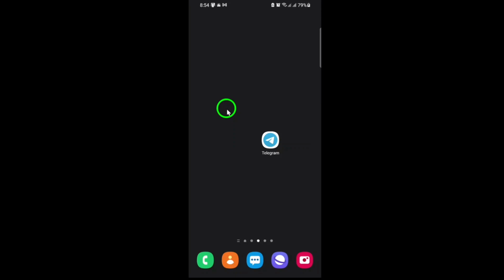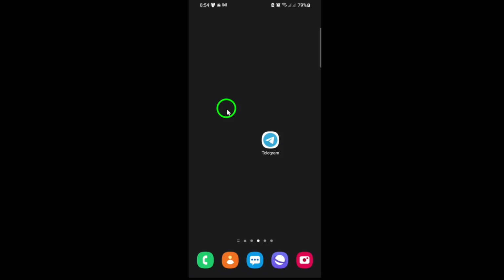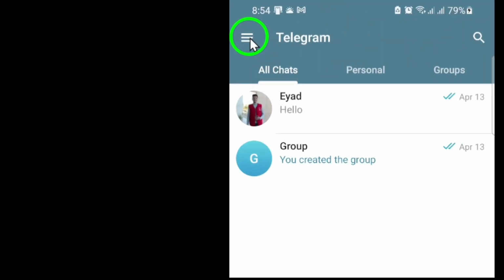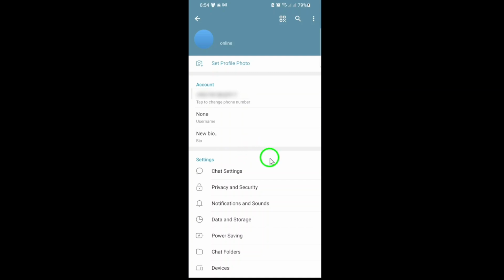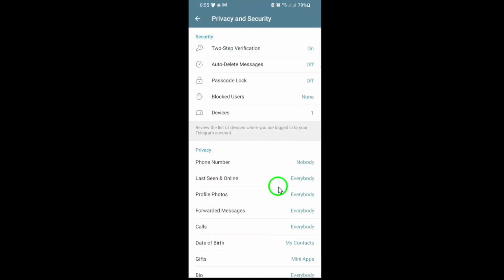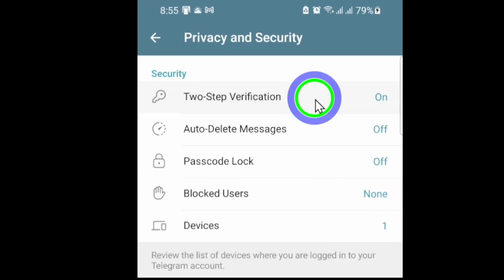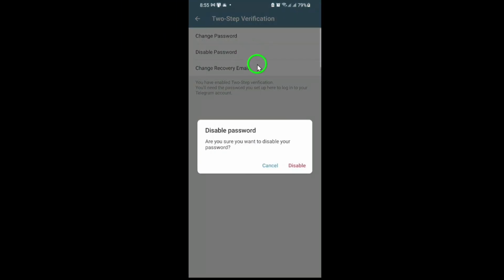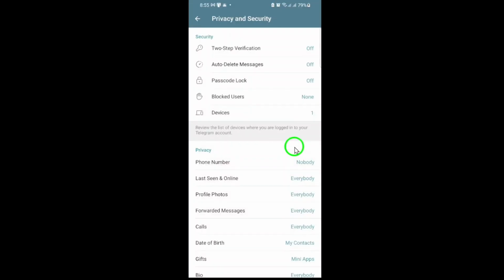How To Disable Two-Step Verification On Telegram (Updated)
Learn how to disable two-step verification on Telegram with this updated step-by-step guide. If you want to remove the extra password from your Telegram account, follow these simple instructions to turn off two-step verification and make logging in easier.

This tutorial will help you quickly disable two-step verification on your Telegram app. Whether you’ve forgotten your password or simply want to remove this extra layer of security, these steps will guide you through the process.

Steps to Disable Two-Step Verification on Telegram:

1. Open Telegram

2. Tap the 3 lines (☰) in the top left corner

3. Go to Settings - Privacy & Security

4. Tap Passcode Lock (or Lock App)

5. Tap on Two-Step Verification

6. Tap on Disable Password and confirm

After following these steps, two-step verification will be turned off for your Telegram account.

Chapters:
00:00 Intro
00:12 Soultion
01:05 Outro